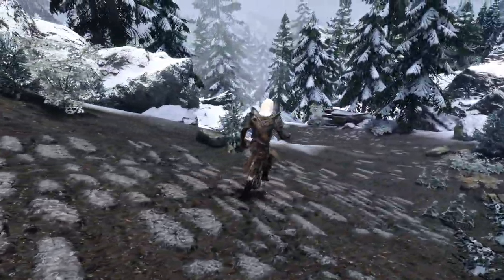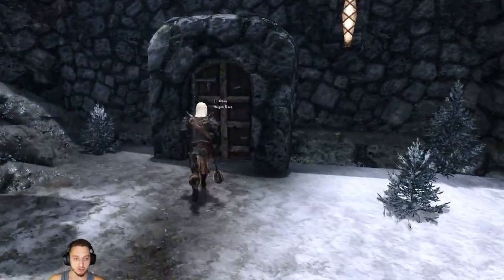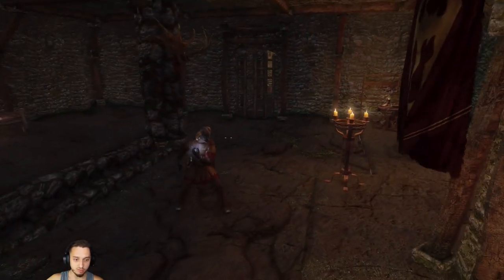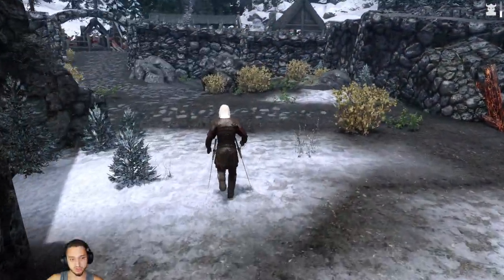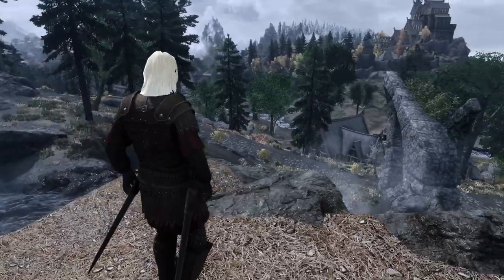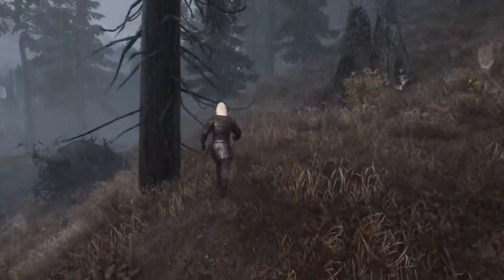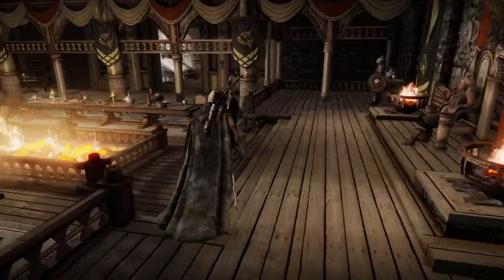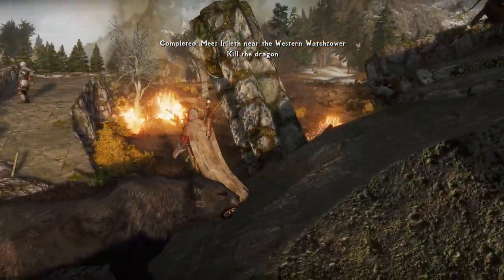Drizzt Do'Urden arrives in Skyrim! (Baldur's Gate Crossover!)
Playing in the "Living Skyrim 4" Wabbajack modlist!